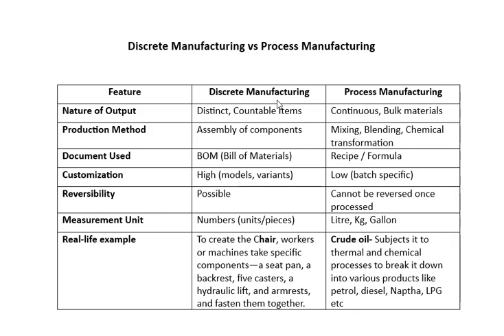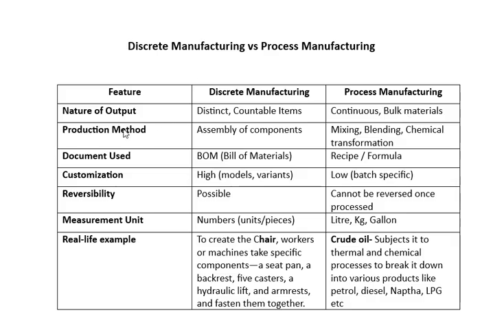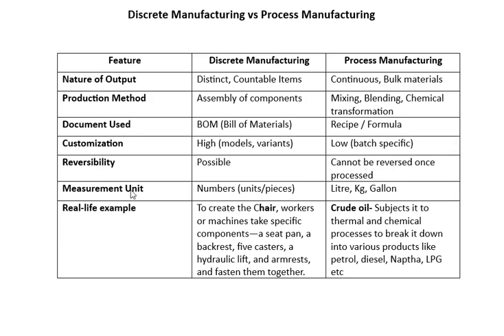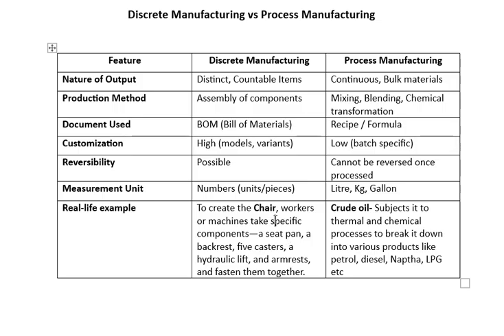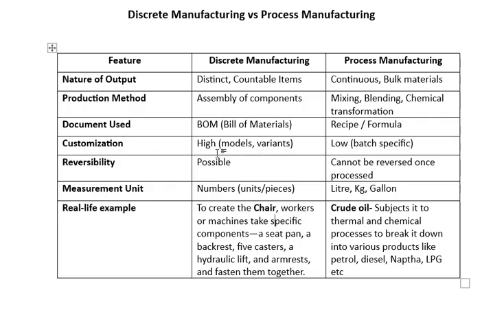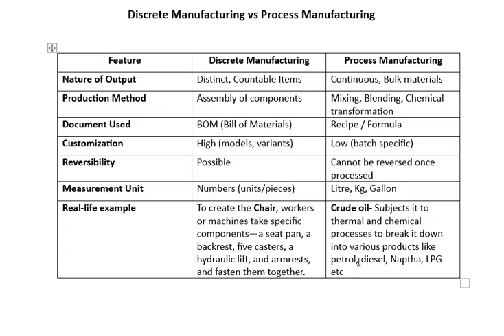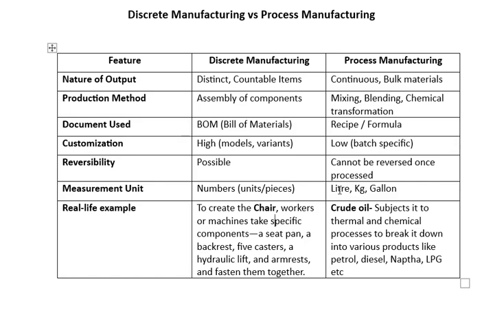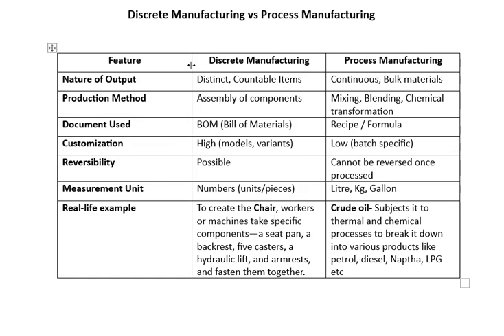Discrete Manufacturing vs Process Manufacturing